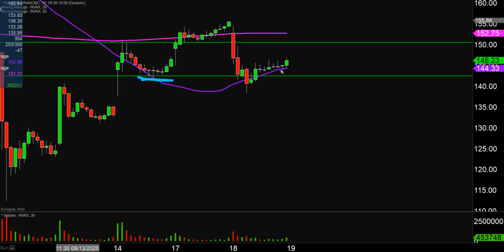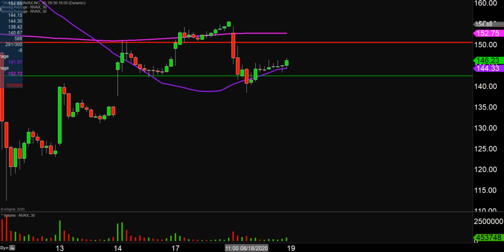Novavax, Inc. - NVAX Stock Chart Technical Analysis for 08-18-2020